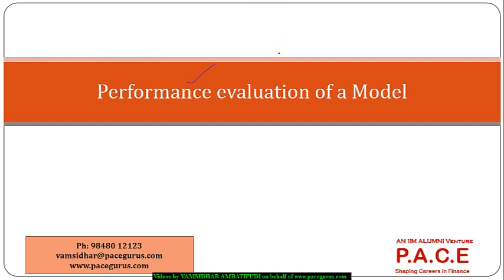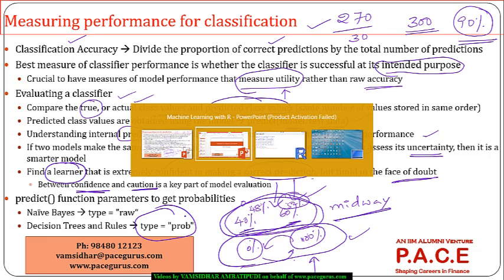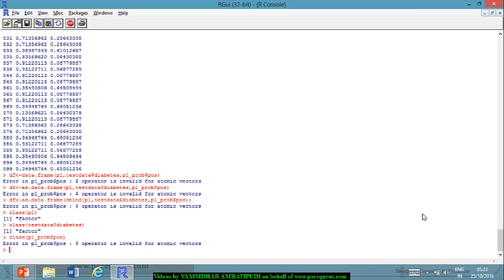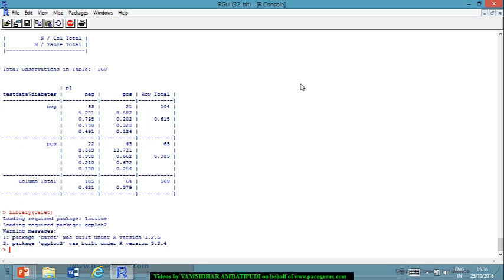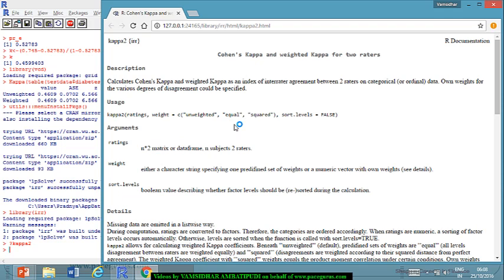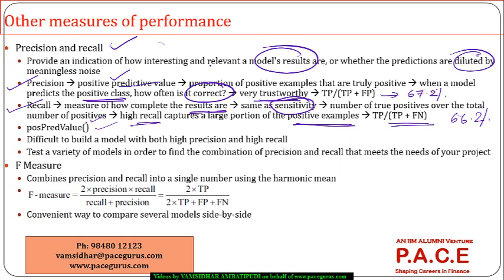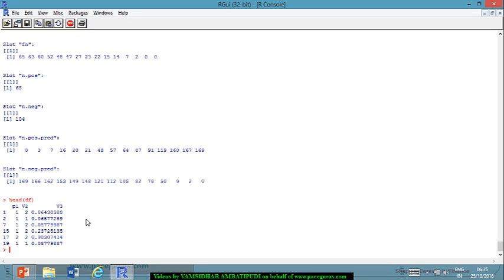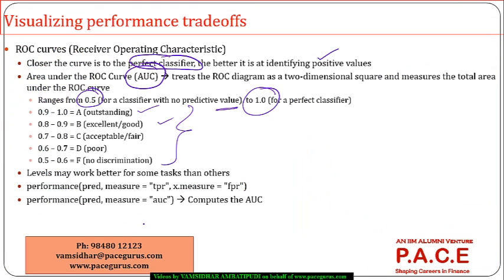Evaluating Model Performances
Training on Evaluating Model Performances by Vamsidhar Ambatipudi